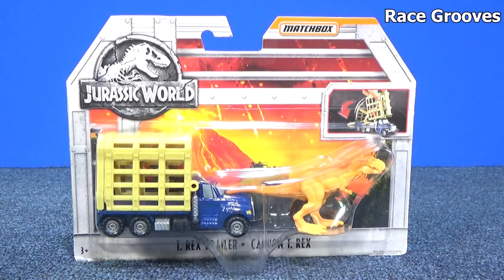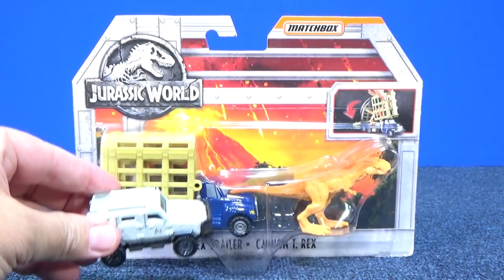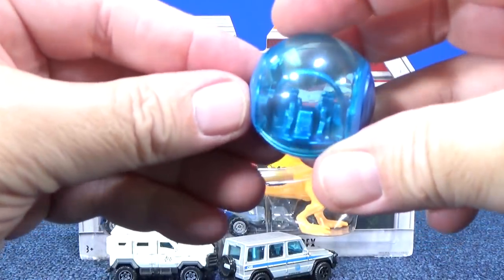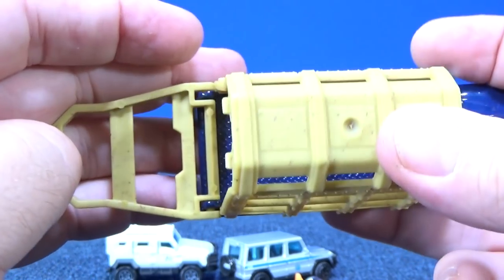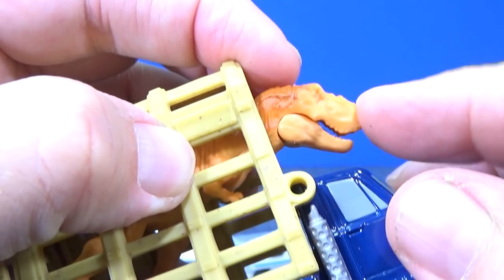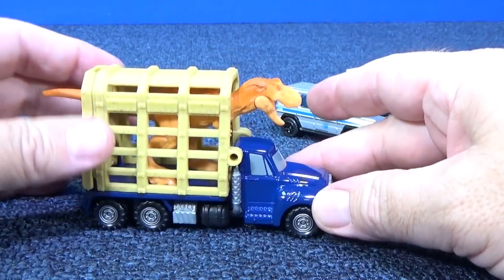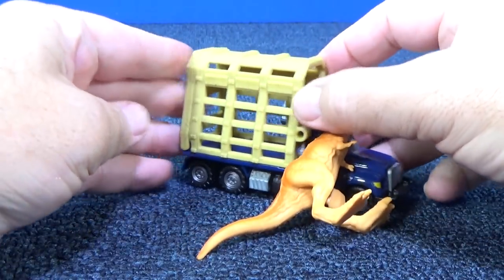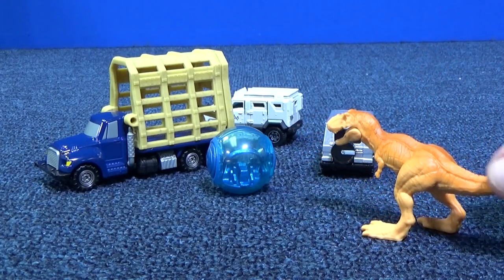Truckin' Tuesday! Jurassic World T Rex Trailer by Mattel Matchbox New for 2018!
2018 Matchbox Jurassic World
Items were provided by the manufacturer for review. No financial compensation was received. All opinions are my own.
With the fun and exciting summer blockbuster coming soon, Mattel has plenty of interactive toys including this Matchbox T. Rex Trailer. The model has a metal body, plastic tires, base and cage.

Kids will have fun capturing dinosaurs! The articulating jaw is a nice feature!